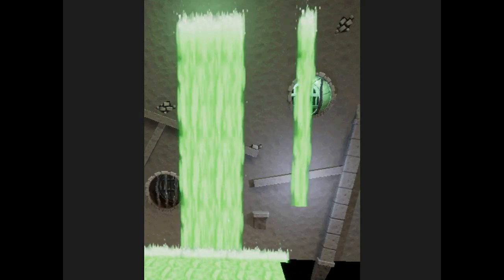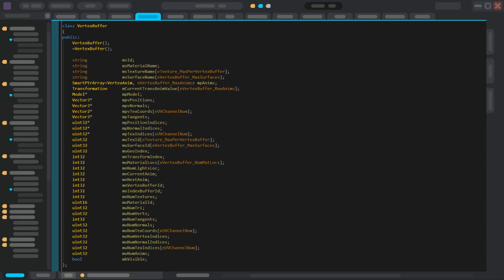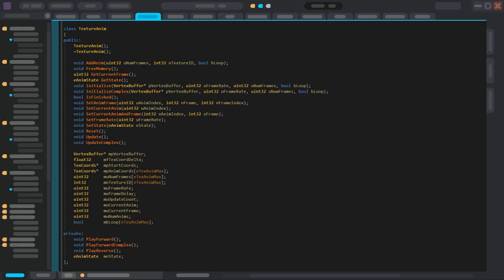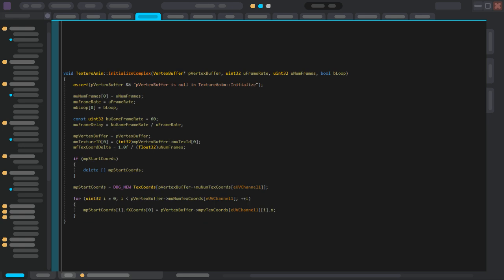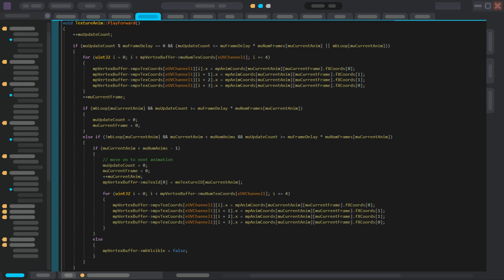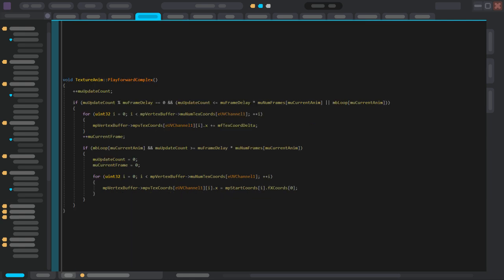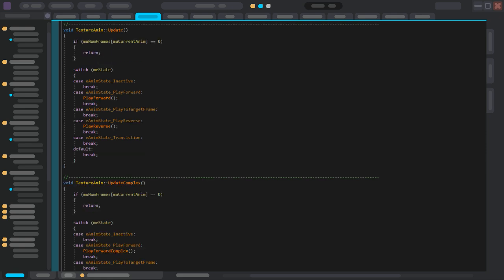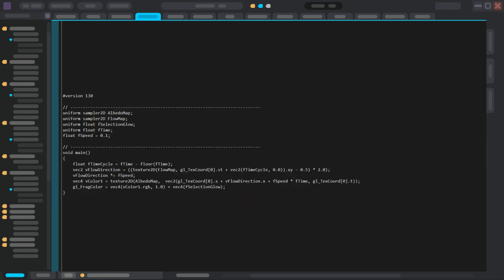Texture Animation with OpenGL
An explanation of how I implemented texture animation.

You can do whatever you want with the code, just give me credit